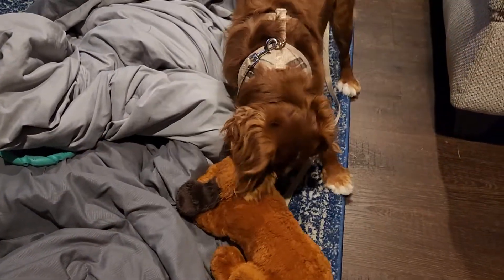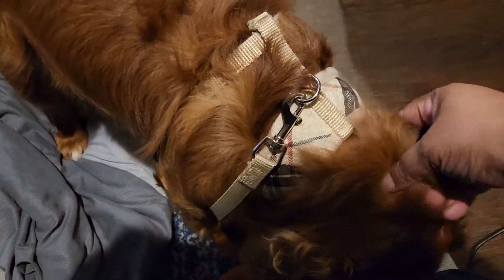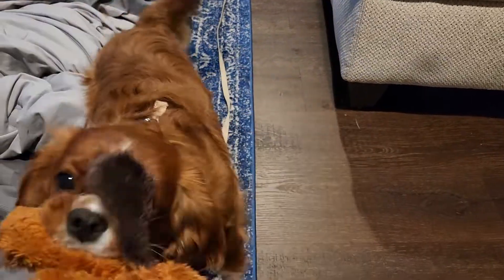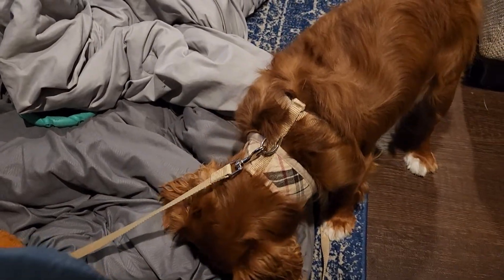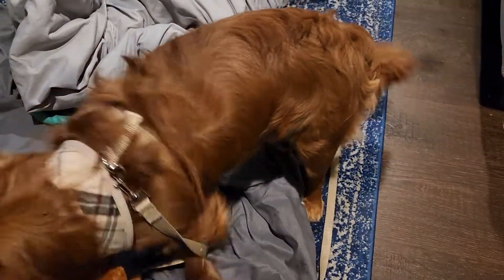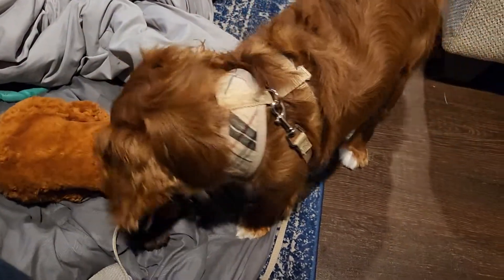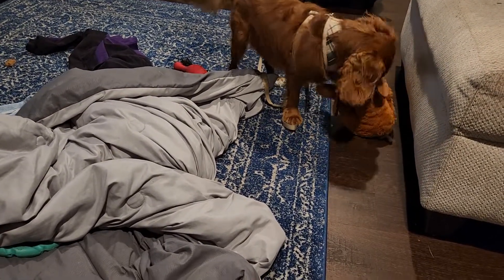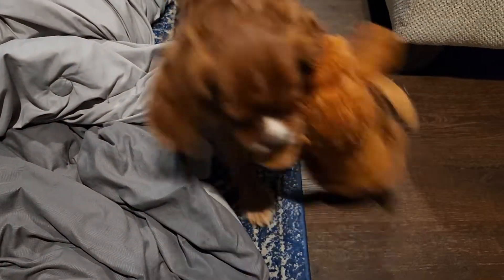Meet Cooper, our 1 yr old Cavalier King Charles Spaniel 🐶🐾❤️